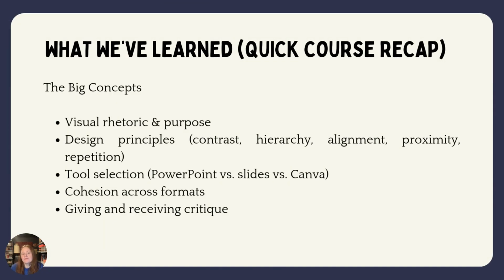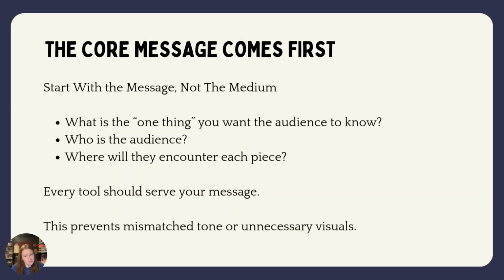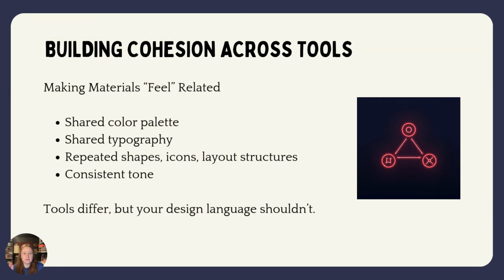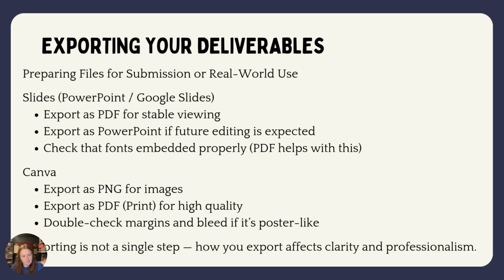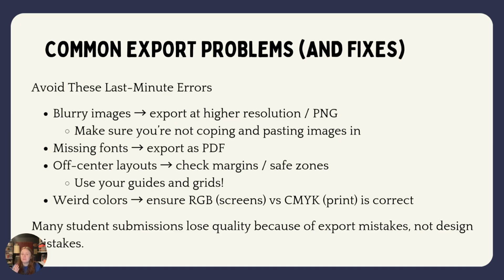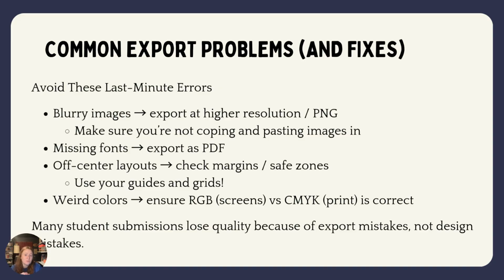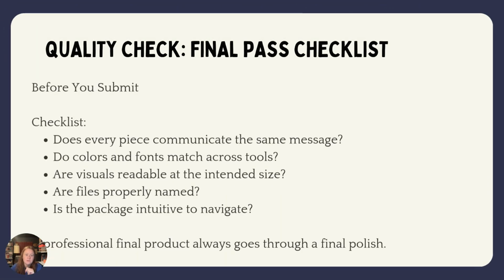MDS 293C Lecture Ten